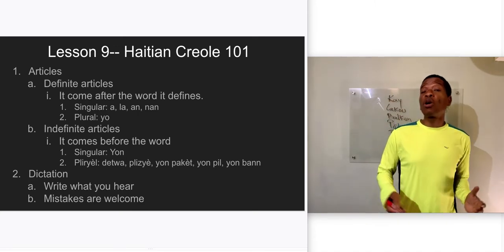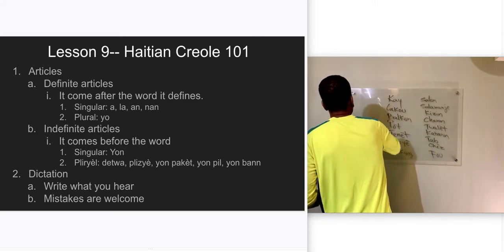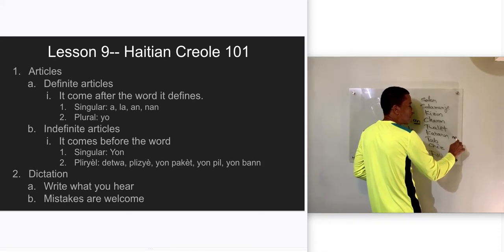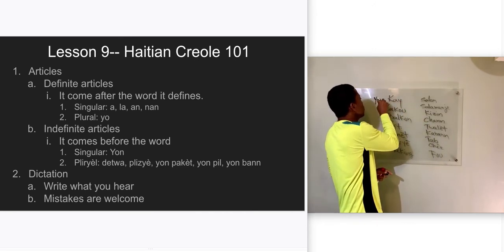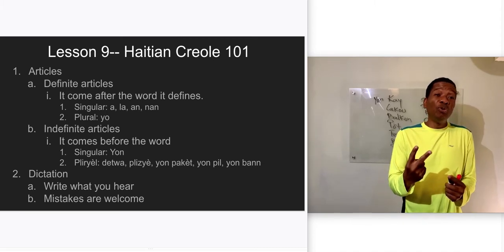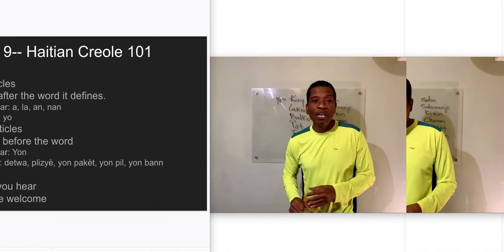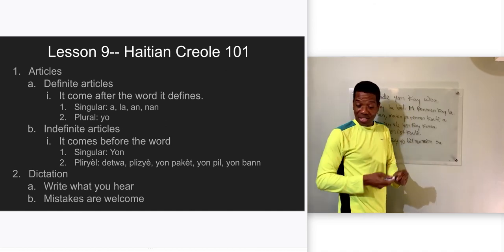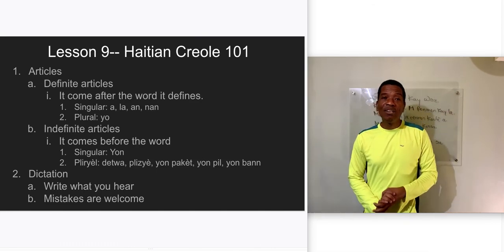Haitian Creole 101 - Articles - LESSON 9A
Mr Emmanuel Darius teaches the fundamentals of Haitian Creole from English to Haitian Creole.The Udemy Course can be accessed